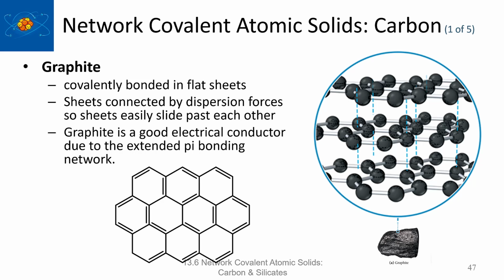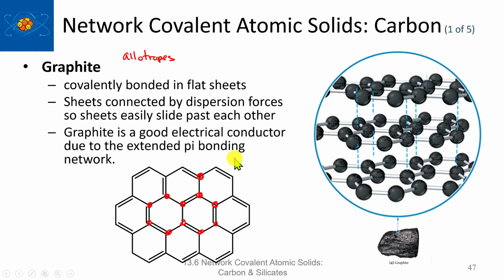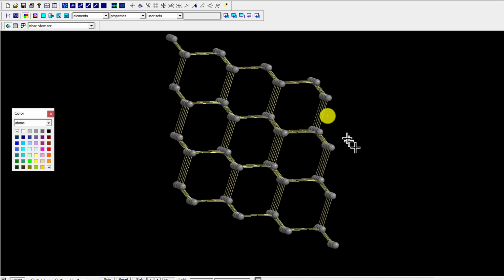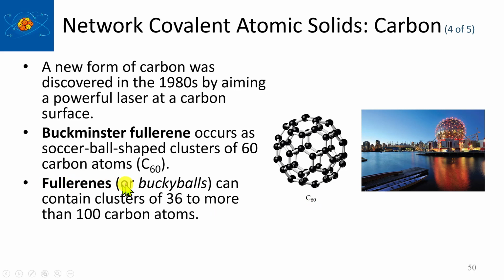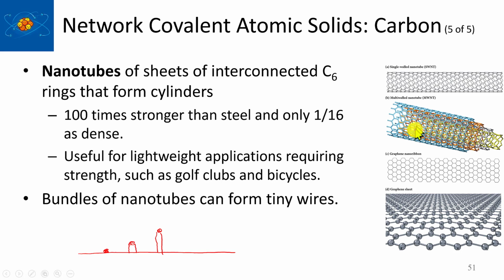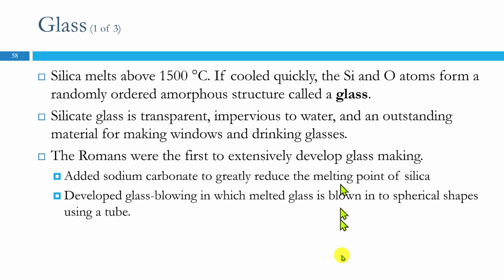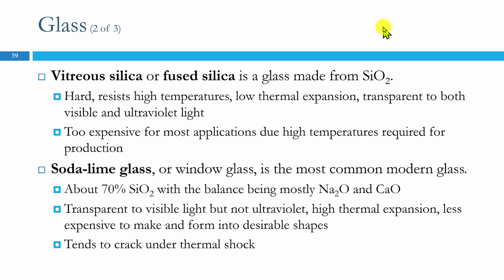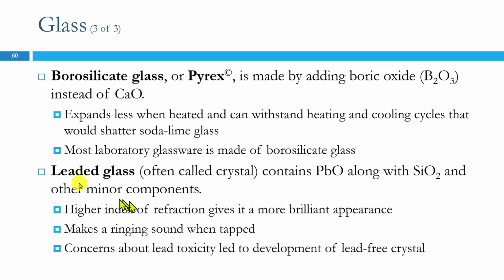07 Ch 13 Network Covalent Solids